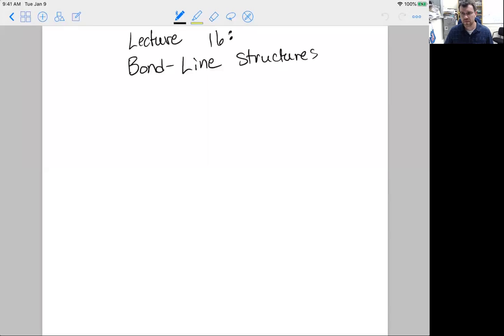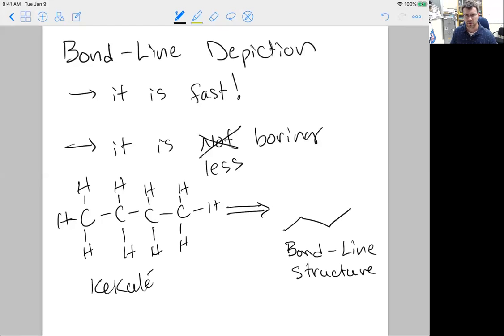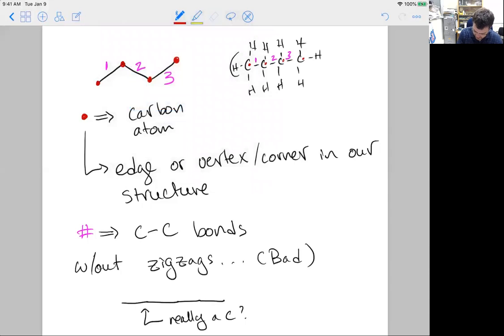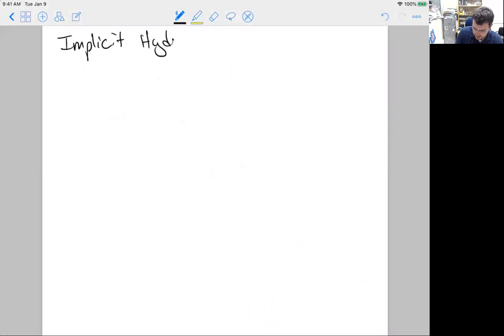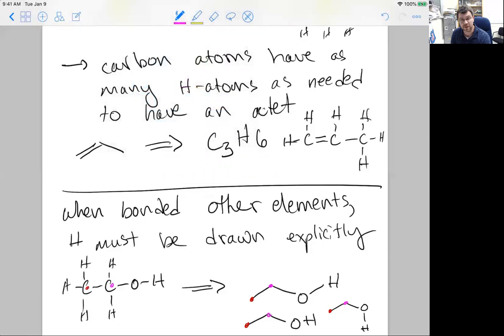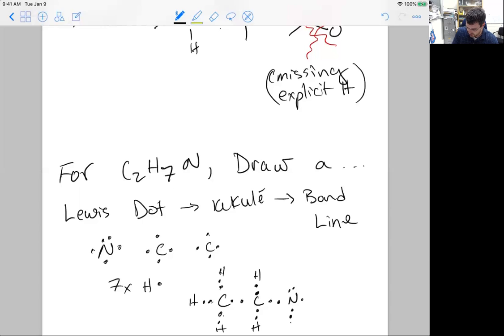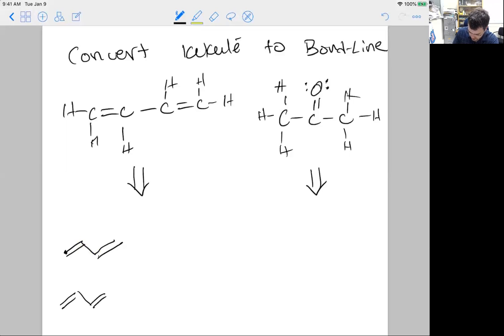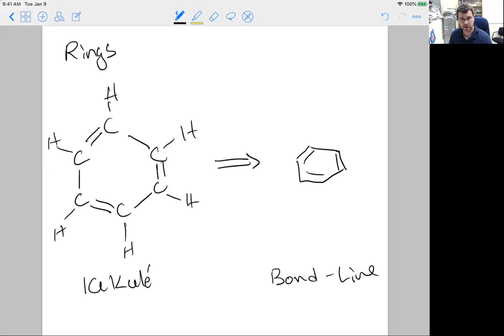Introduction to Bond Line Structures